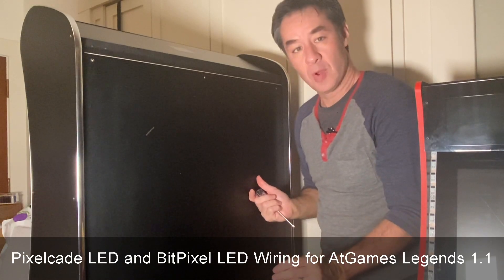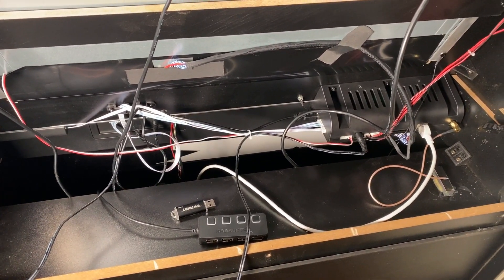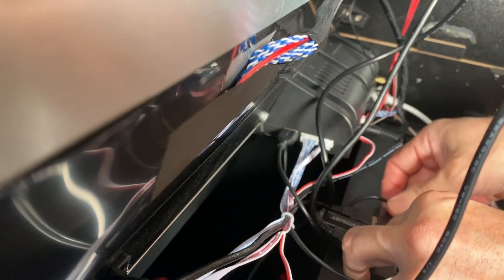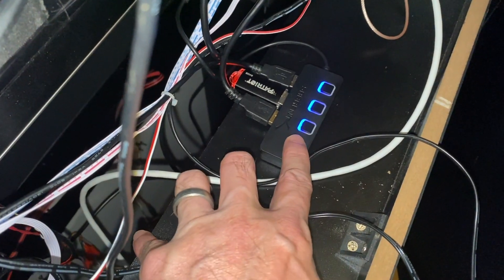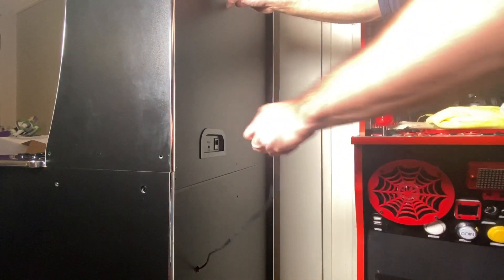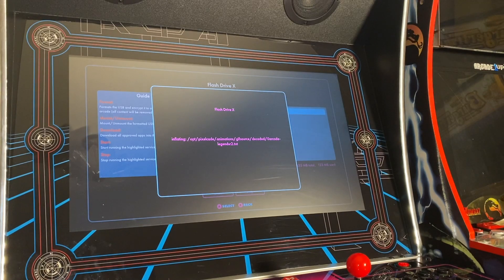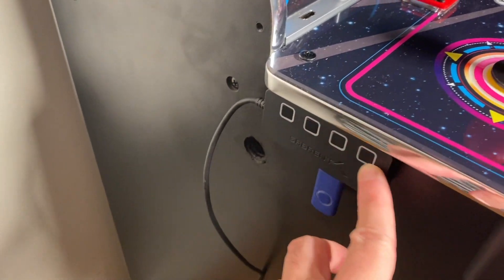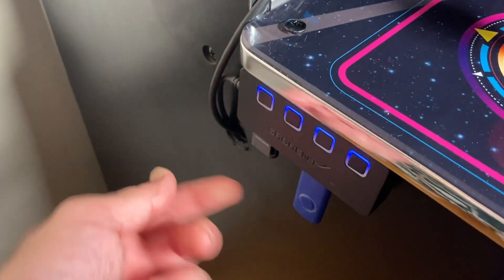Pixelcade LED Inside Cabinet Wiring for AtGames Legends 1.1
How to connect Pixelcade LED inside the cabinet of your AtGames Legends 1.1 arcade machine

Parts Needed
* $8 USB Hub
* 16 or 32 GB USB Thumb Drive
* Small strip of double sided sticky tape